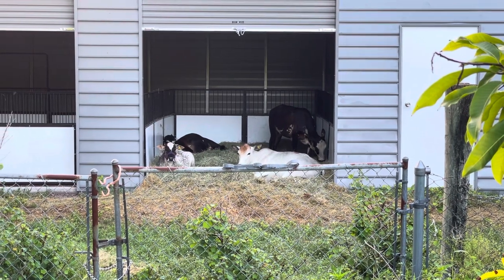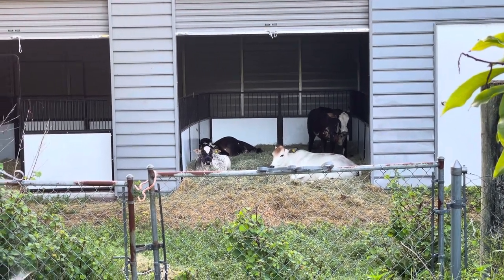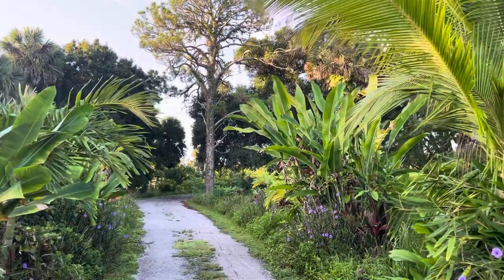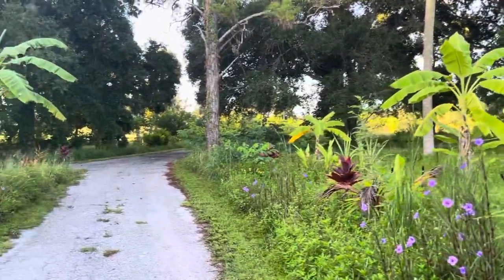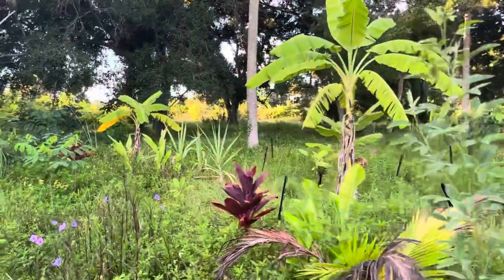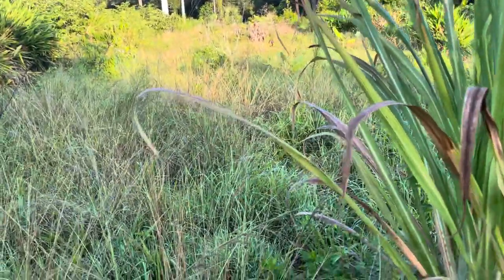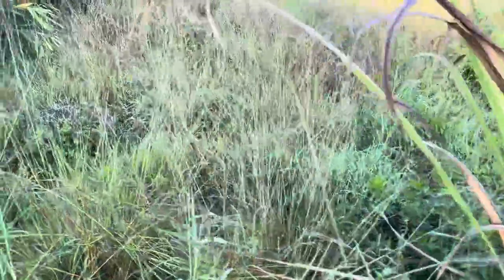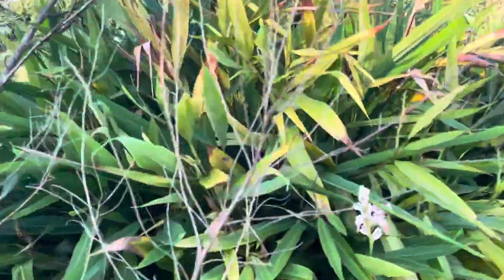Biodynamic Natural Farming, Sugar Apples in a closed loop system, Florida.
A video showing our naturally farmed tropical fruit trees in a closed loop system at Frog Valley Tropical Fruit Farm. 🐸